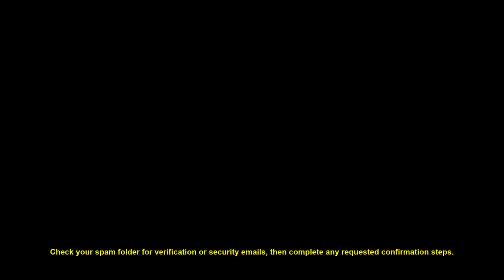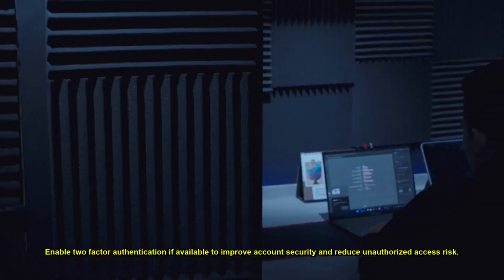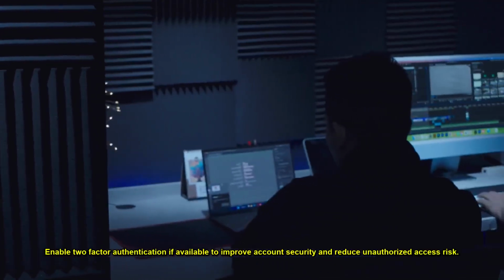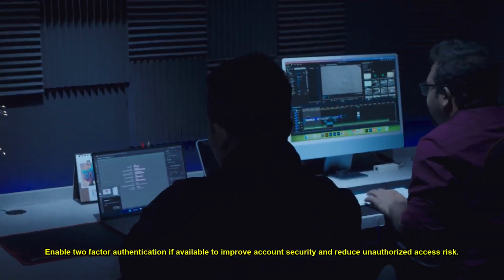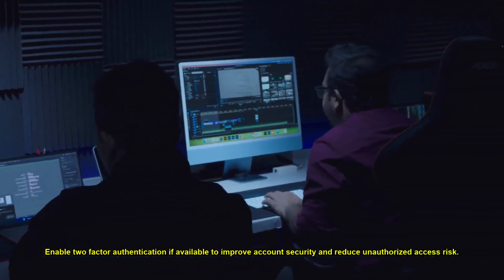How to Build a Nonprofit Cause with Habitat for Humanity - Easy Tutorial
In this informative tutorial, we guide you through the essential steps to build a nonprofit cause with Habitat for Humanity. Whether you're passionate about affordable housing or looking to make a positive impact in your community, this easy-to-follow video covers everything from fundraising strategies to volunteer recruitment. Join us as we explore how you can make a difference and contribute to a world where everyone has a decent place to live.